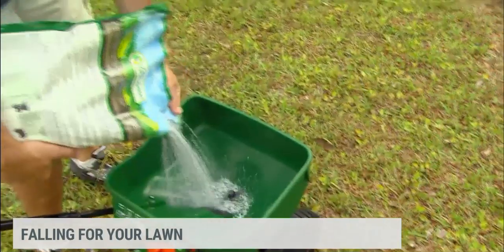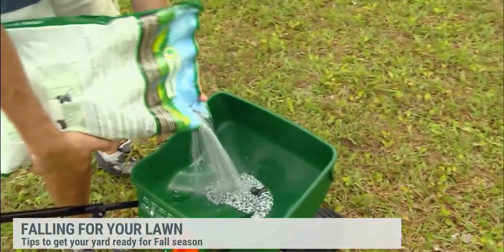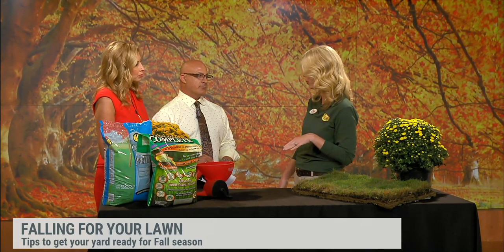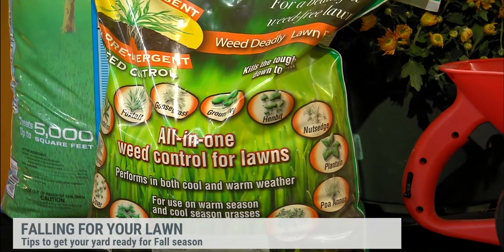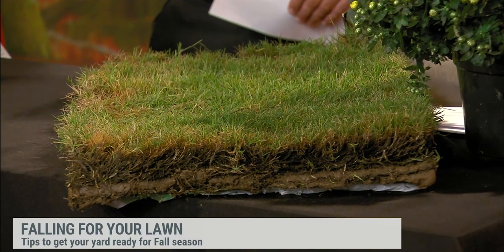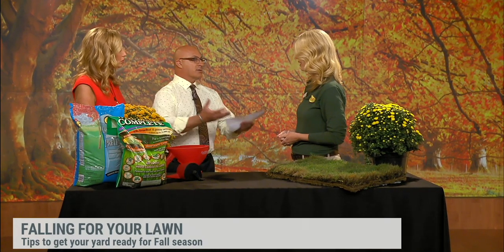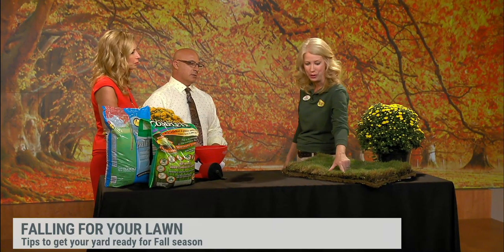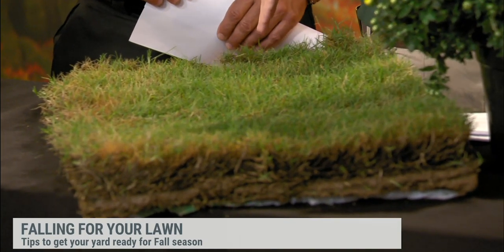Prepping Your Lawn for Fall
Stephanie Abrams and Jim Cantore speak with a horticulturalist to learn how to best prepare your yard for fall.